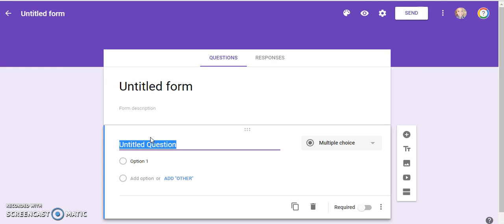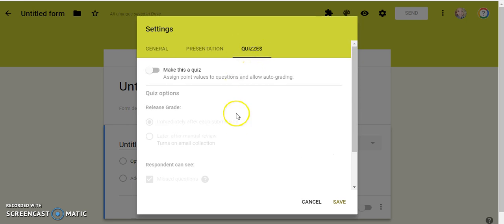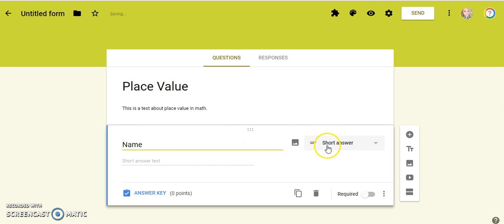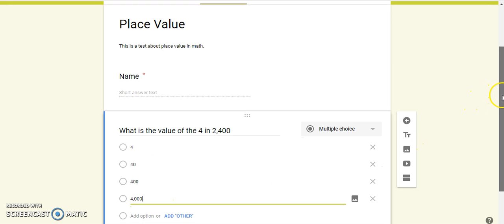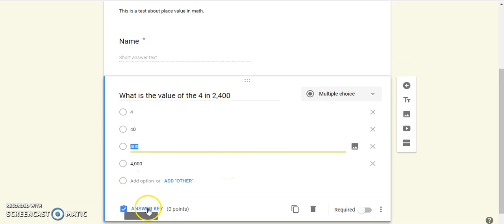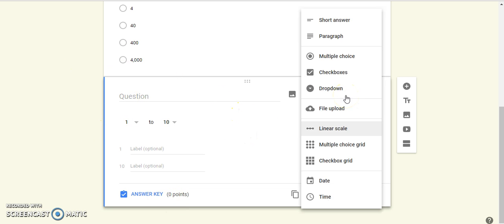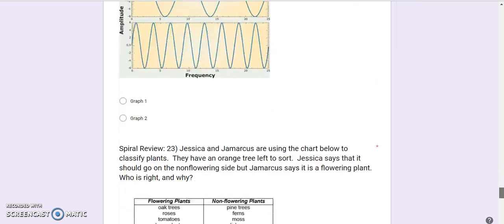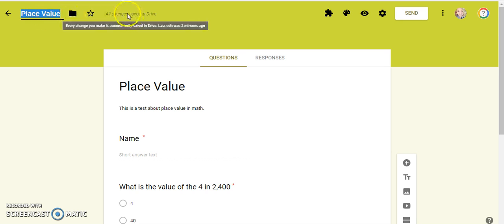Google Forms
How to use Google Forms in your classroom from Google Drive